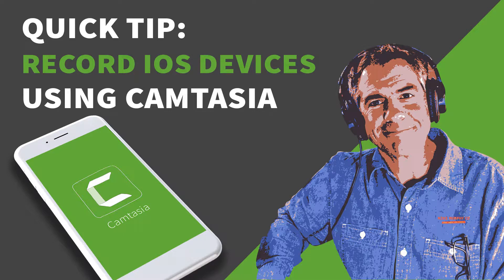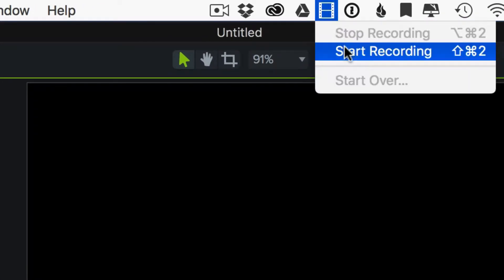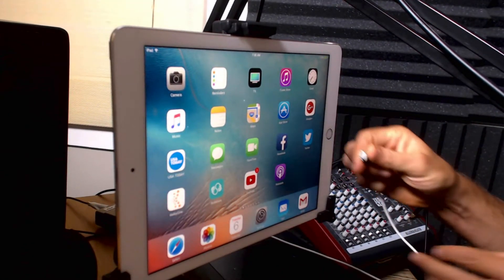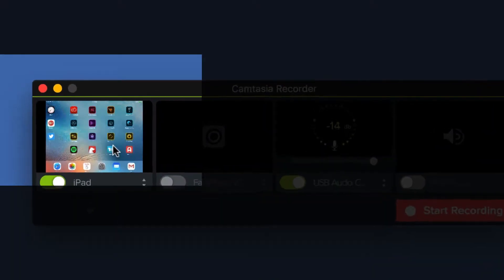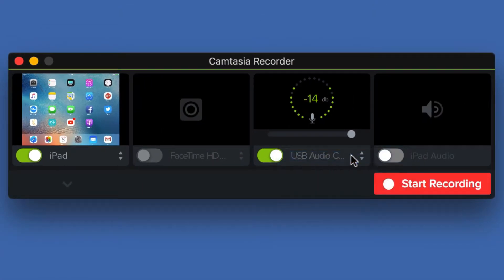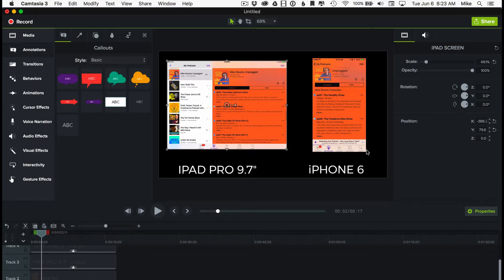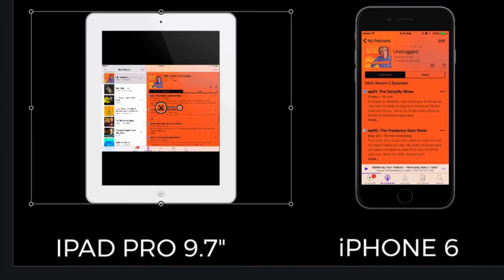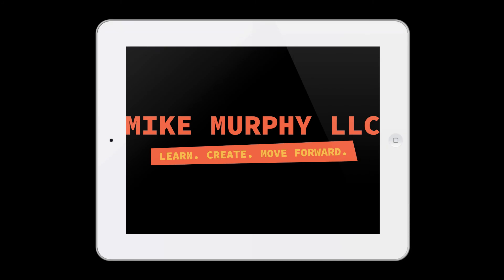Quick Tip: Record iPhone or iPad using Camtasia 3 for Mac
Quick Tip: How To Record iOS Devices Using Camtasia

Open Camtasia 3 for Mac

Click New Project

Save As (Name & Save in Directory)

Go To Menu Bar and click on Film Strip Icon

Select Start Recording (Cmd + Shift + 2)

Plug in iPhone or iPad to your computer with USB charging cable

In Camtasia Recorder In the first box click the double arrows and select your iPhone or iPad

NOTE: You cannot record both webcam & iOS device in Camtasia. You can in Screenflow

Then choose your Microphone

Do you want to record the sounds from your iDevice (I usually keep off)

Press Start Recording & Countdown will begin

Go To Filmstrip Icon and Stop Recording when done.

In Camtasia, to add Device Frames go To Visual Effects

Select Device Frames

Drag on Clips

In Properties Tab, you can select iPhone, iPad, iMac or MB Pro and some color variations. There is also a checkbox for Horizontal